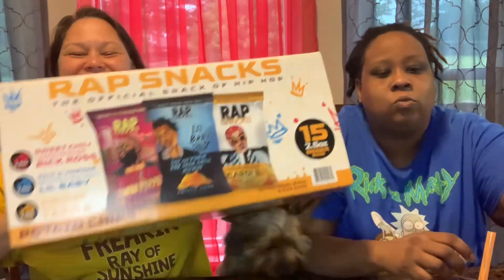Rap Snacks Review